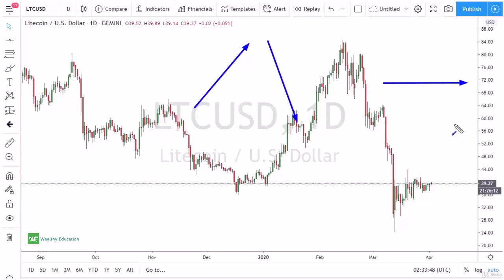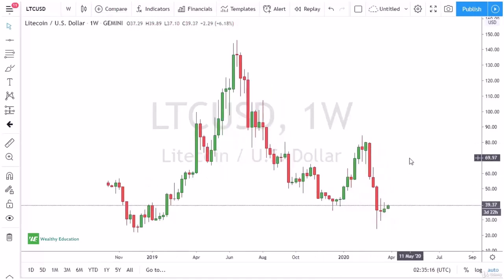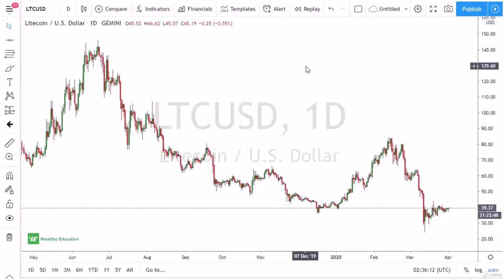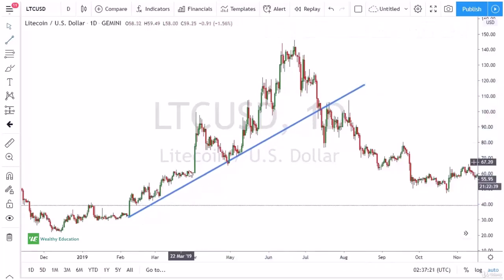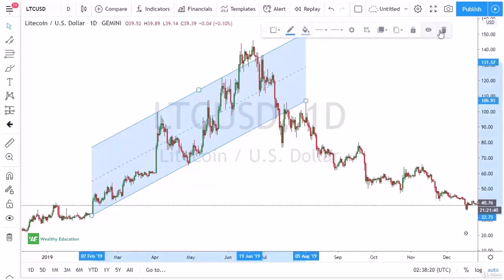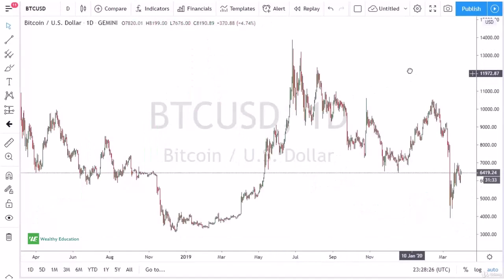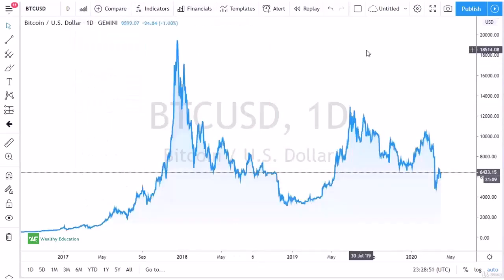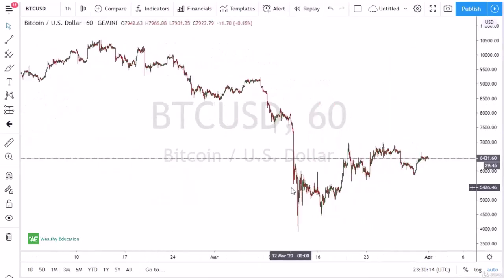Mini course : Chart TREND explained | BITCOIN IS BULLISH ???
1

In this essential guide, we delve into the art of trading various types of trends within the volatile world of Bitcoin, altcoins, and cryptocurrencies. Navigating through the ever-changing crypto market requires an understanding of the different trends and how they can impact your trading decisions. From bullish to bearish, and everything in between, we break down the key characteristics of each trend type and provide strategic insights on how to capitalize on them.

Discover how to identify emerging trends, utilize technical analysis tools, and apply effective trading strategies tailored to each trend type. Whether you're witnessing a steady uptrend, navigating a downtrend, or stuck in a sideways market, this video equips you with the knowledge to make informed trading choices.

We also cover crucial topics such as risk management, the importance of staying updated with market news, and how to adapt your trading plan in response to market fluctuations. This video is your go-to resource for mastering trend trading in the dynamic and often unpredictable world of cryptocurrencies.

Join us as we empower you with the tools and confidence to trade Bitcoin, altcoins, and other cryptocurrencies more effectively, regardless of the market conditions. Don't miss out on the opportunity to enhance your trading skills and potentially increase your profitability in the crypto market